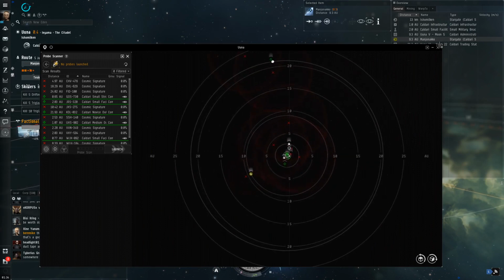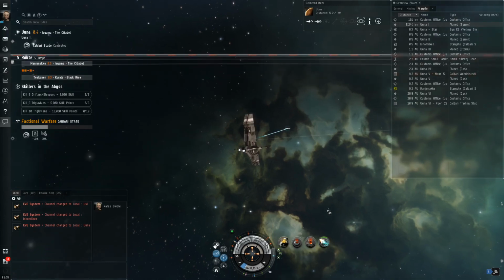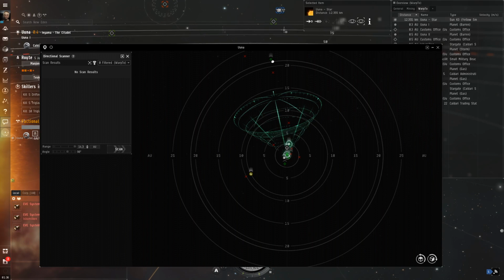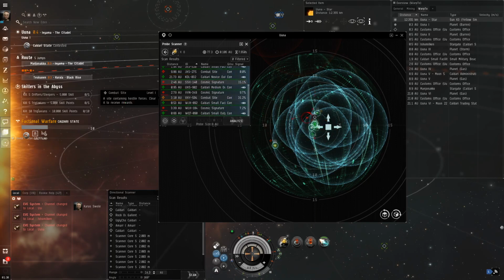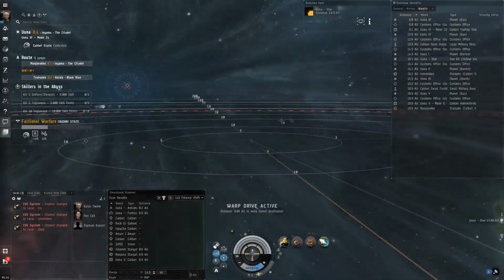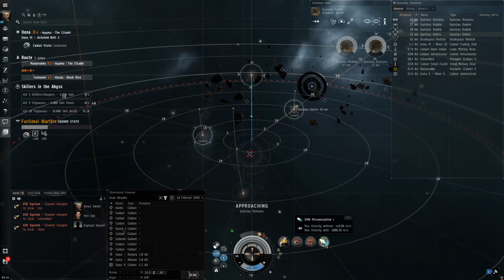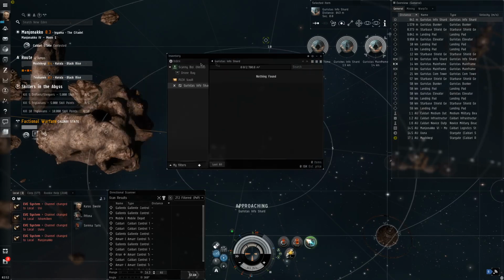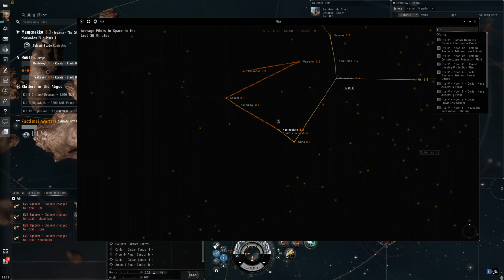50+ million ISK per hour. Low Sec Exploration Guide for New/ALPHA Players. Eve Online. 2020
Here's the second part of our exploration guide. This guide covers exploration in low security space, staying safe while scanning down sites, and very basic use of the directional scanner.